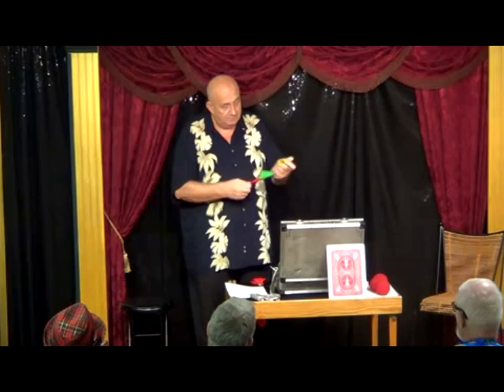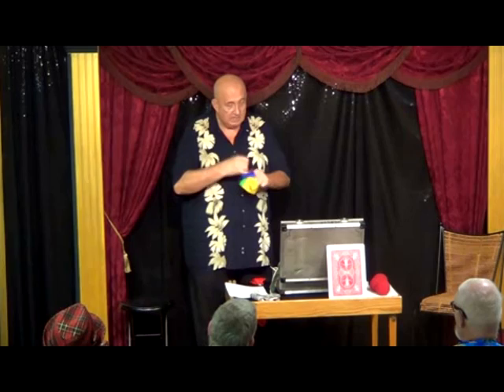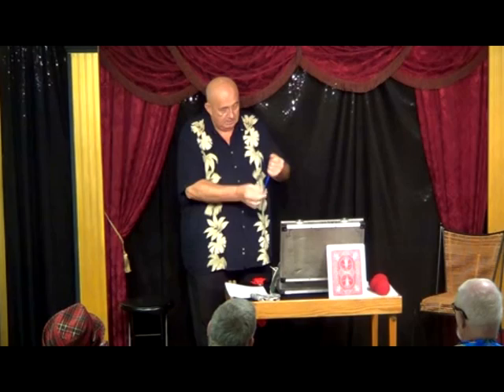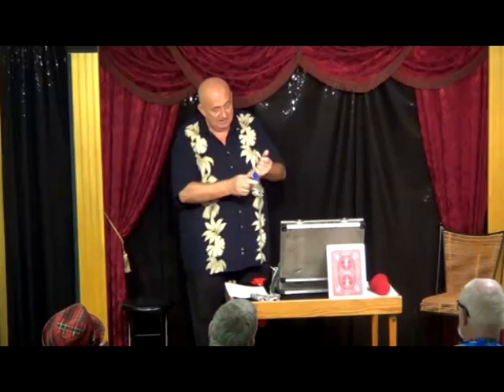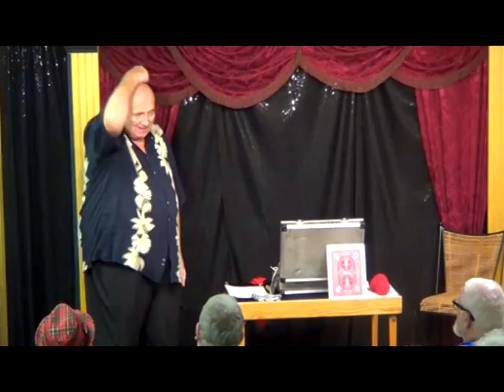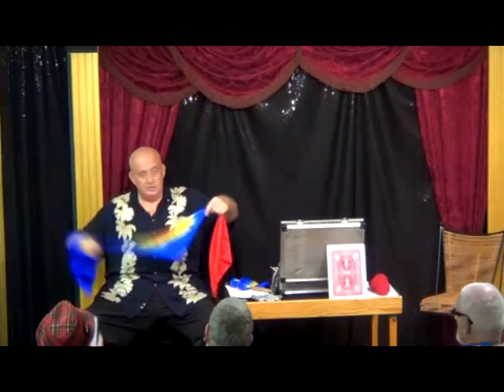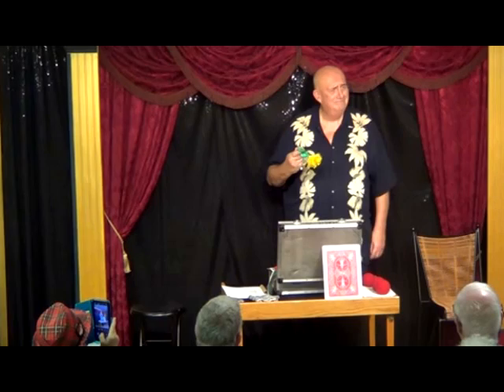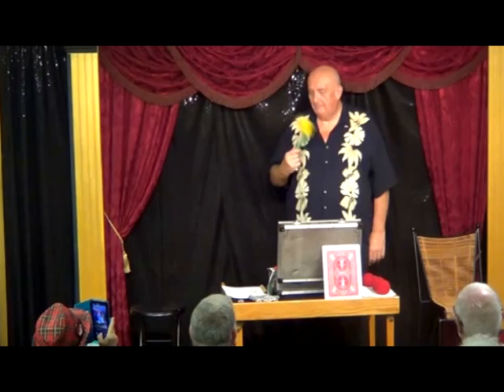Steve Hart's Magic Lecture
Here are a few video clips and photos from my magic lecture.